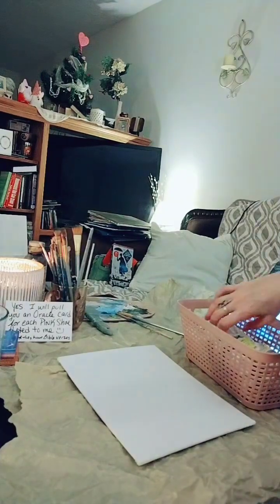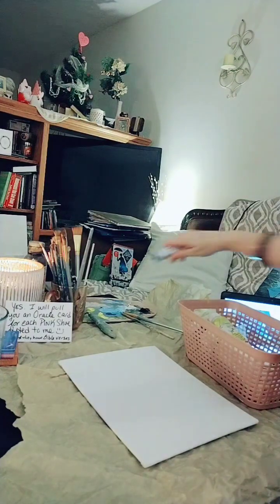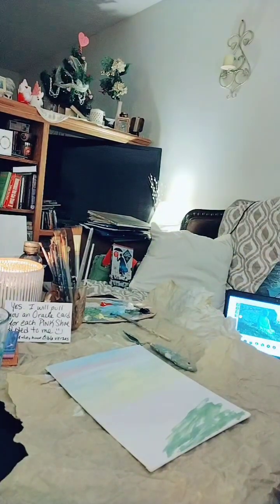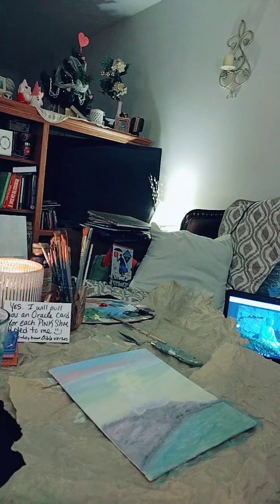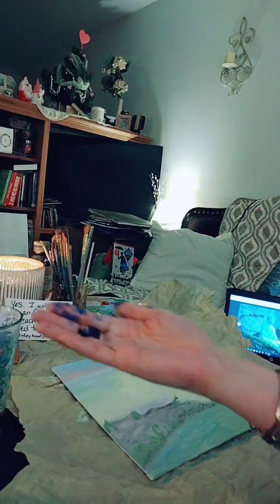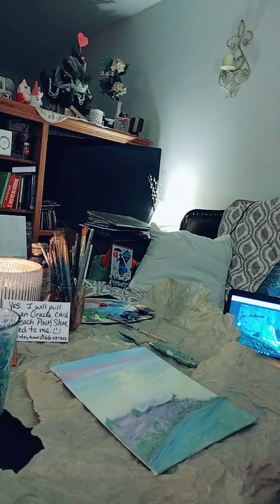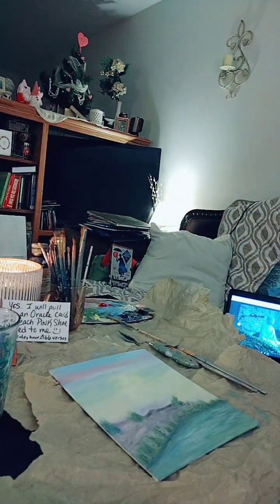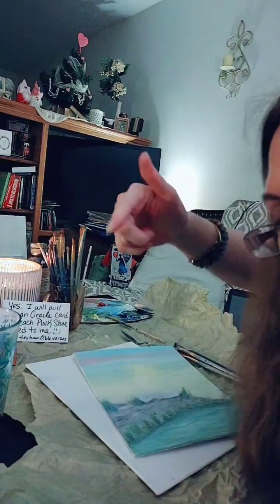Painting Buddha for dear friend while chatting on Livestream ,Jan 16.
Another excerpt from Jan 16 live. Chatting with Livestream chat. Painting is for Robin, Desiré is on my Live chatting as well. ChillVibes , hang out with us ☺️ or put us on as backgroundnoise haha , some jazz music playing on this one.